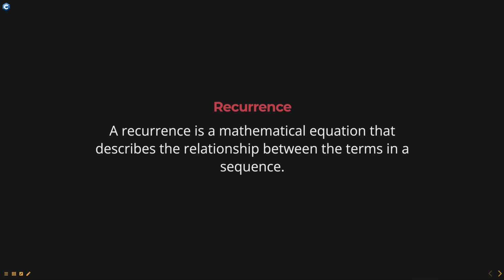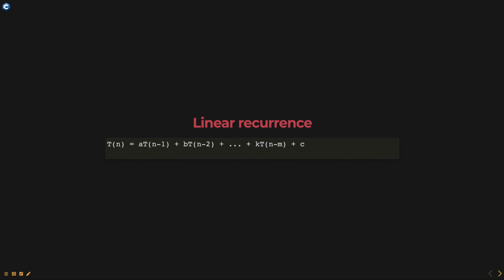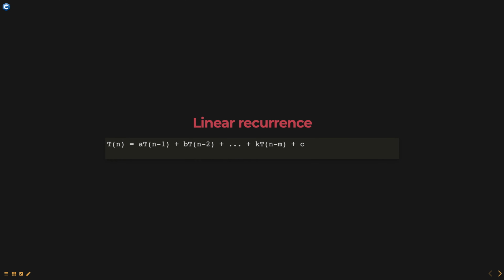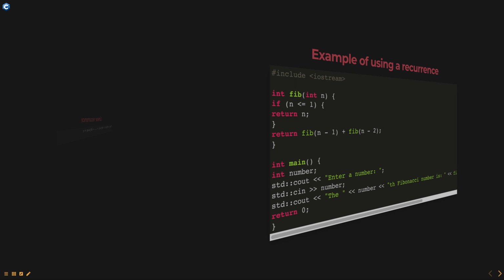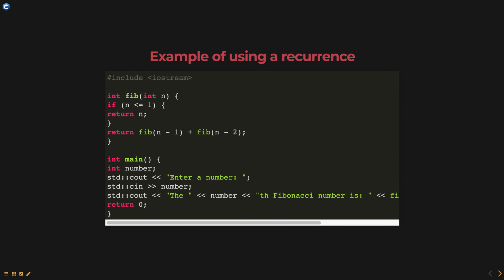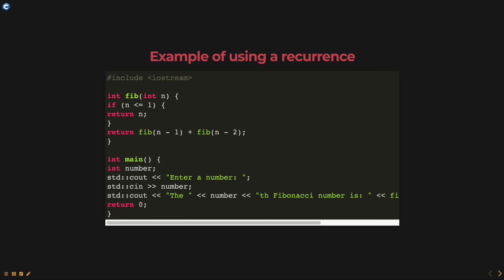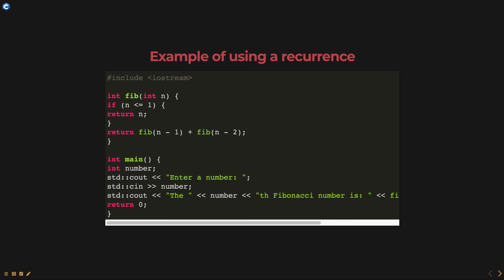Recurrence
A recurrence is a mathematical equation that describes the relationship between the terms in a sequence. Recurrences are often used in the analysis of algorithms to describe the growth of a function in terms of previous terms in the sequence.

C++Tutorial
C++DataStructures
C++InterviewQuestions
C++ForBeginners
C++Concepts
C++Training

C++ training
BSc in computer science - Data Structures in C++
C++ tutorial